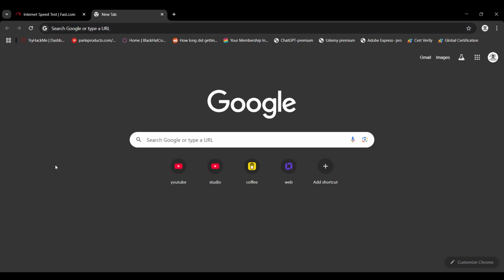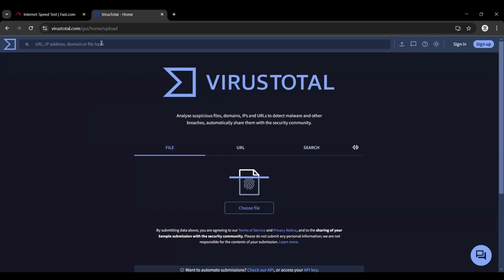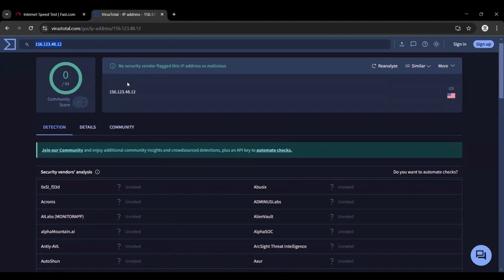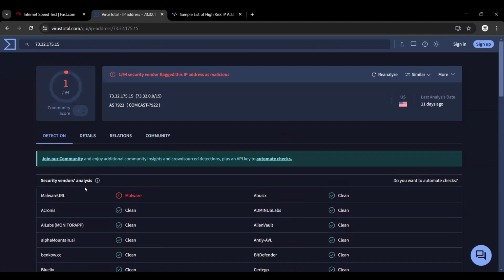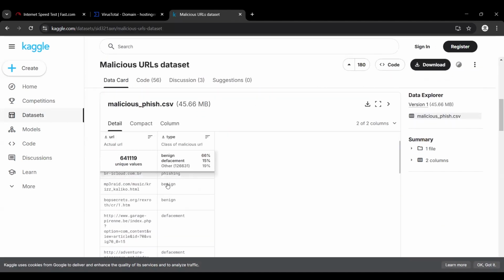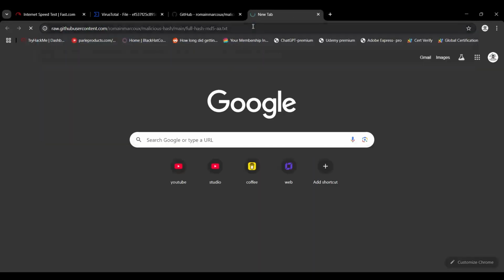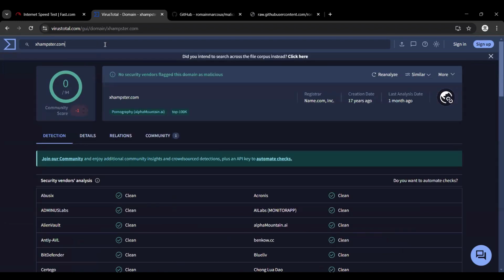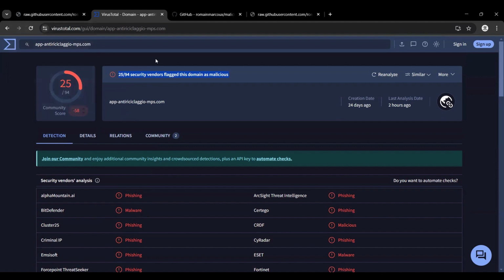Threat Intel Tools | Virus Total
🔍 Get ready to level up your cybersecurity skills! 🛡️absolutely FREE! 🚀 Dive into the world of Security Operations Center (SOC) analysis with expert guidance and practical insights.

1. What is Virus Total Threat Intelligence Tool